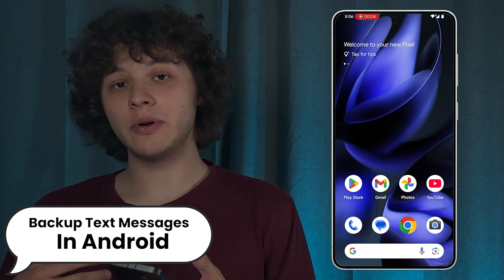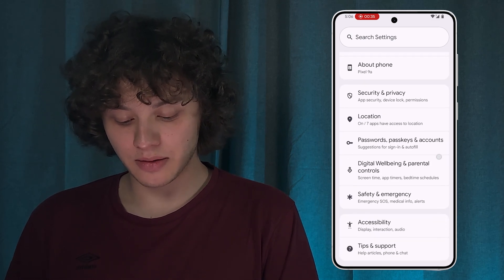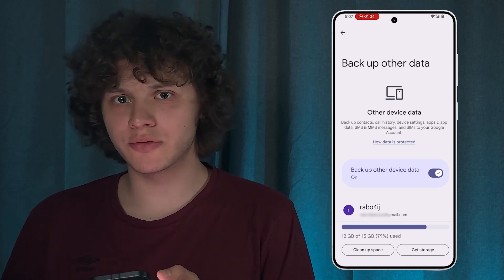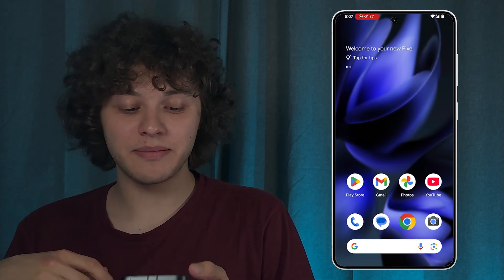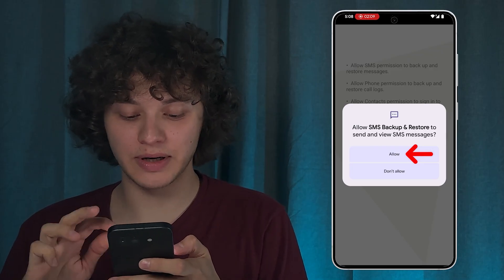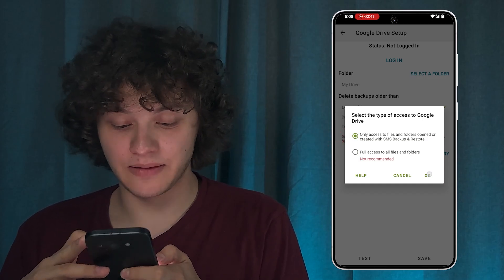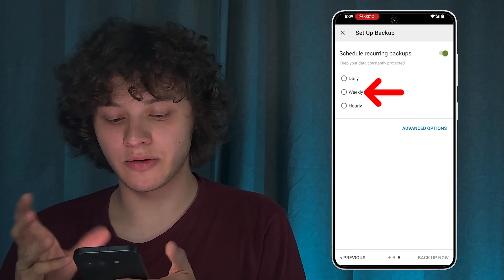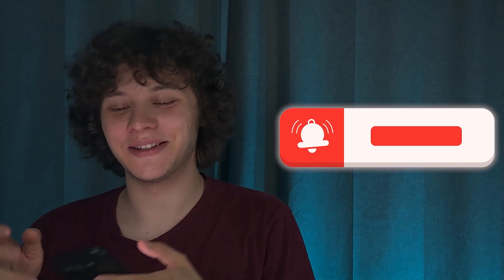Android Trick: Backup Text Messages Without Losing Data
Worried about losing your important Android text messages? In this video, I show you step-by-step how to safely back them up using both Google Drive and Samsung Cloud (or other services). Whether you're new to Android or looking to ensure your SMS and MMS are fully protected, I've got you covered. Discover how easily you can secure your messages and rest easy knowing they are backed up.

This video also covers the following topics:
Easy Steps to Secure Text Messages on Android
Android Device Text Message Backup Guide
How to Keep Your Messages Secure Using Android Backup Options